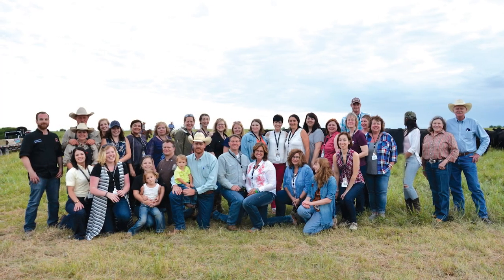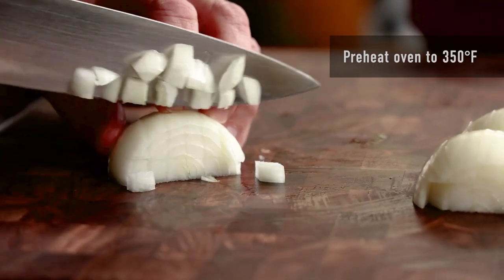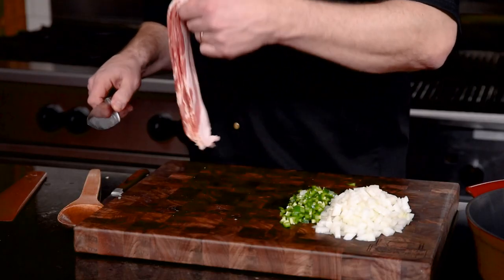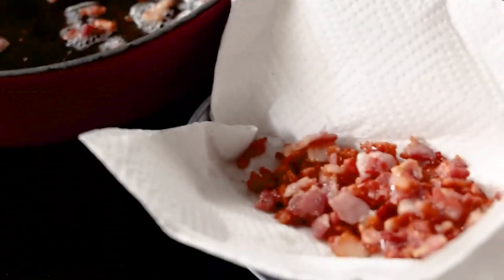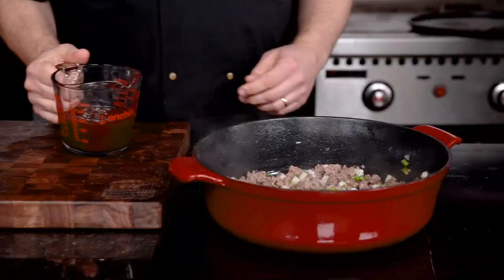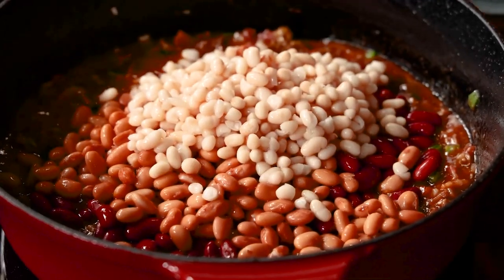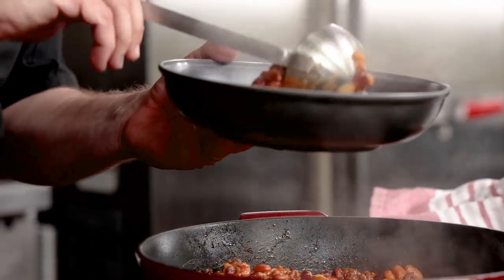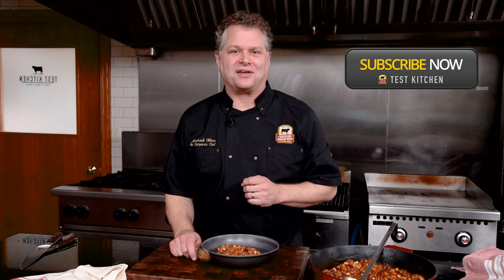Chuck Wagon Beef and Beans Recipe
You don't have to ride the range to enjoy cowboy food! Chuck Wagon Beef & Beans will have your family running for seconds. You've probably made a similar beef and beans recipe hundreds of times. Try Chef Michael's version: build flavor with bacon, onions and jalapenos; add your favorite barbecue sauce and of course, ground beef. So simple, so good, and it feeds a crowd.

INGREDIENTS:
1 pound Certified Angus Beef ® ground chuck
1/2 pound bacon, chopped
2 jalapeños, diced
1 medium onion, diced
1 cup barbecue sauce
1/2 cup ketchup
1/2 cup water
2 tablespoons mustard
1 (15-ounce) can kidney beans, drained and rinsed
1 (15-ounce) can navy beans, drained and rinsed
1 (15-ounce) can pinto beans, drained and rinsed